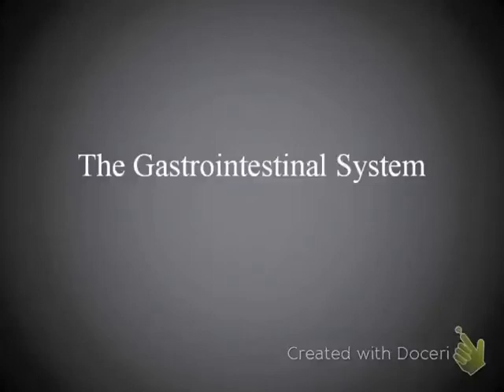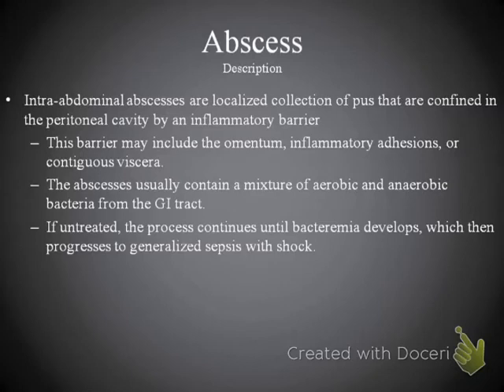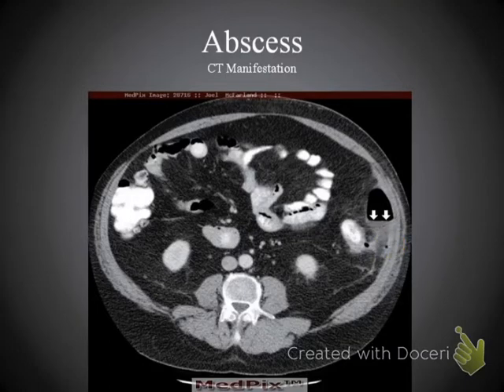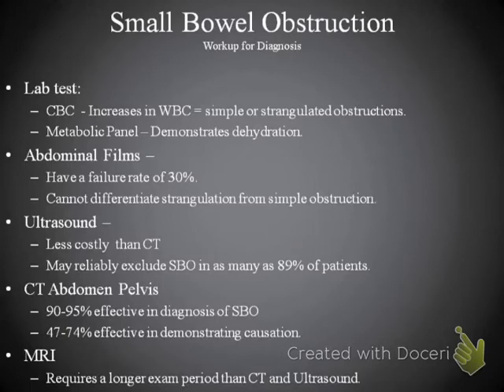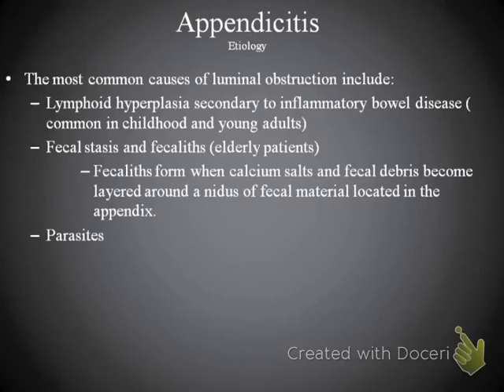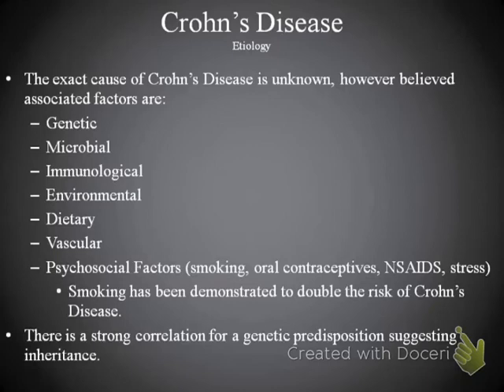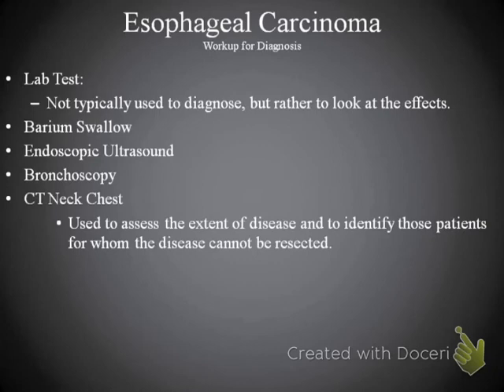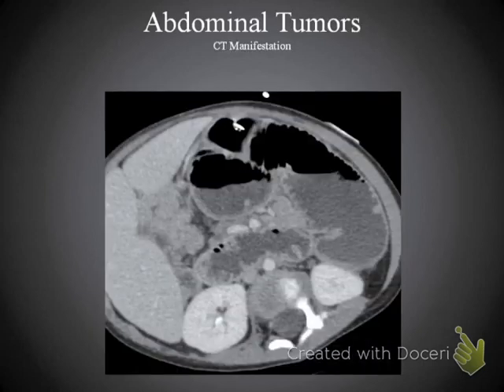CT Pathology - Lecture 3.mp4